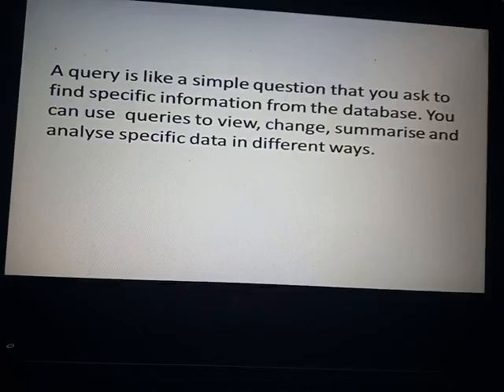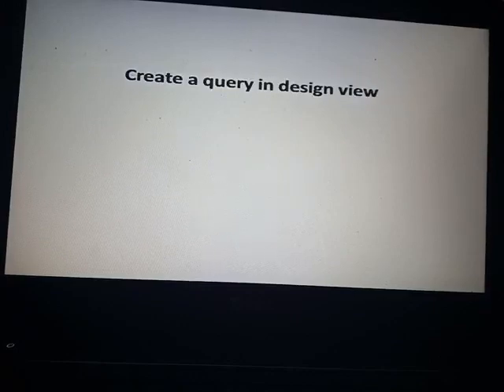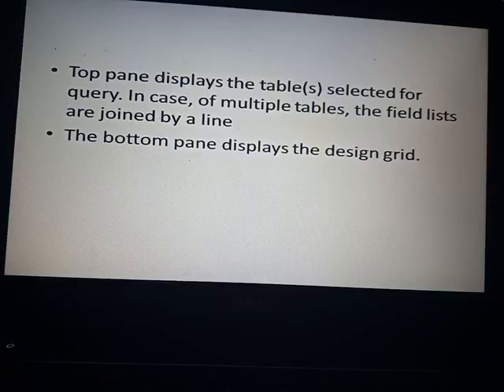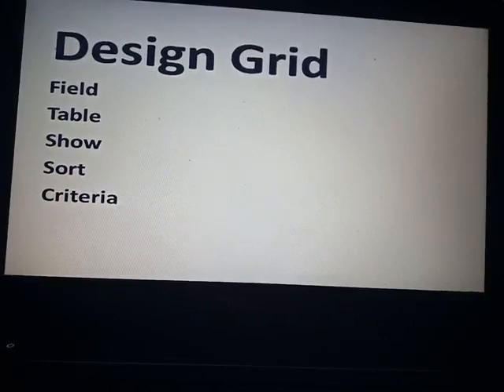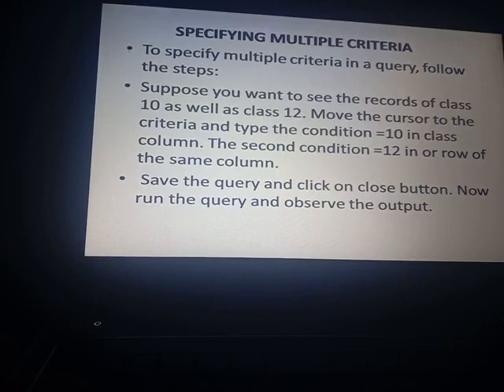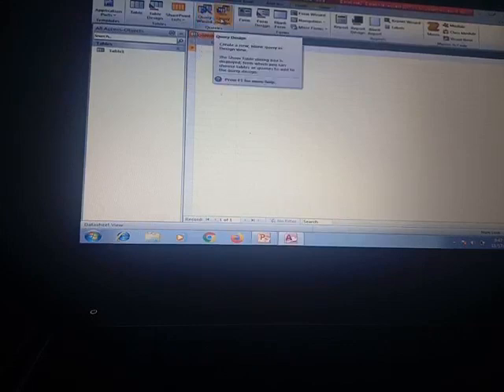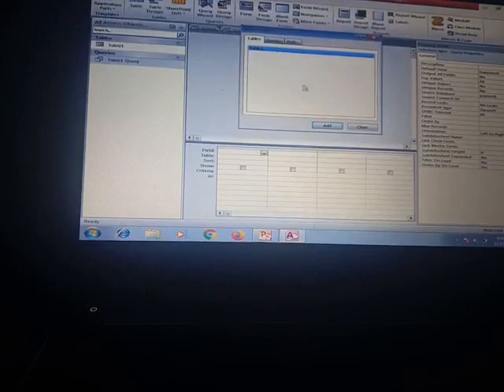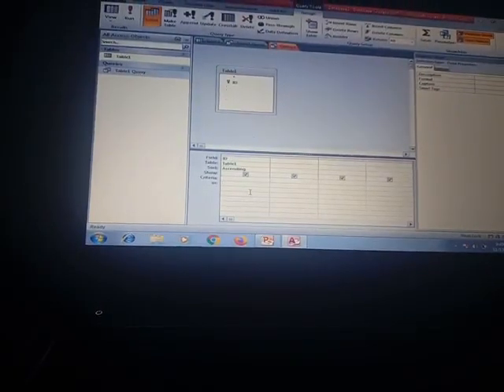class 8 computer